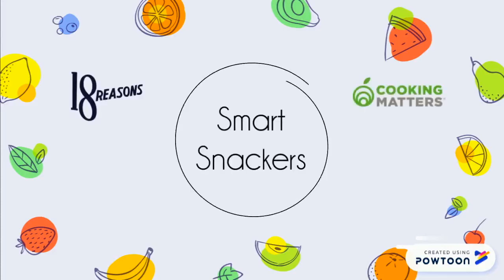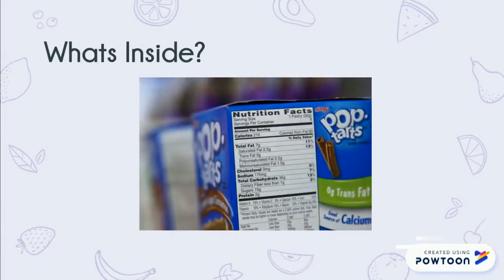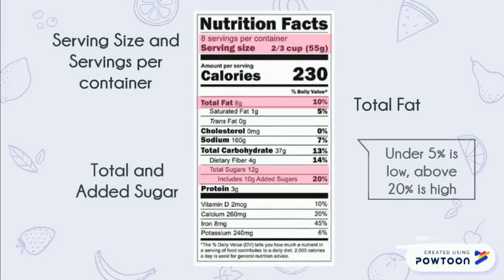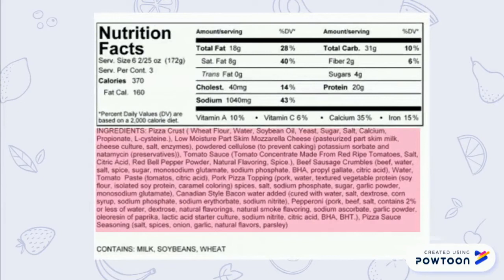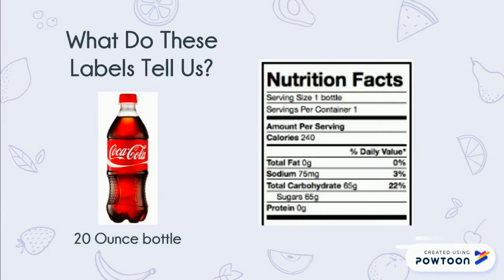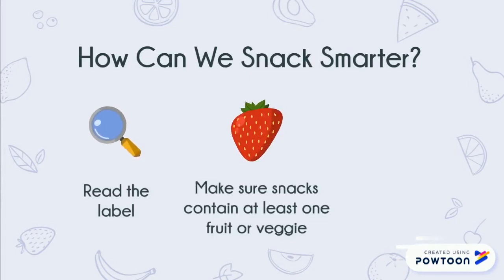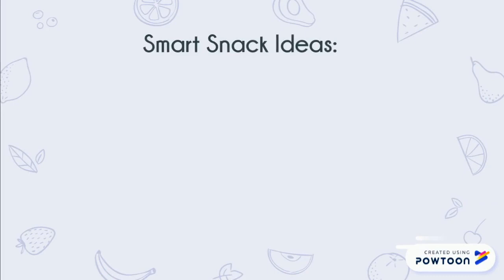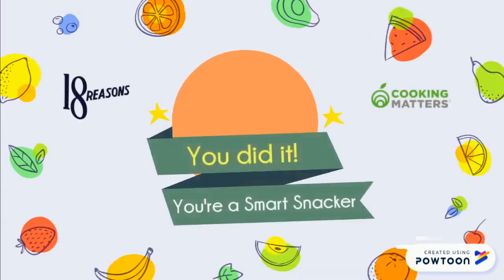Smart Snackers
Follow along for some tips on how to make your next snack a smart one! We review food labels, servings sizes, and ingredients.